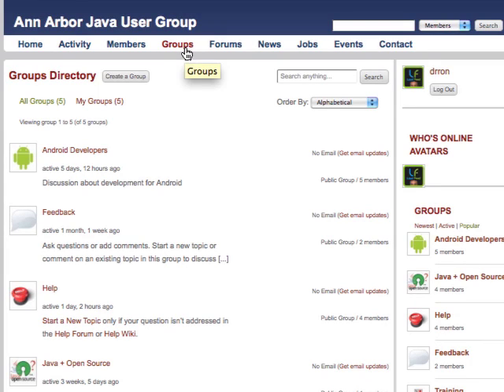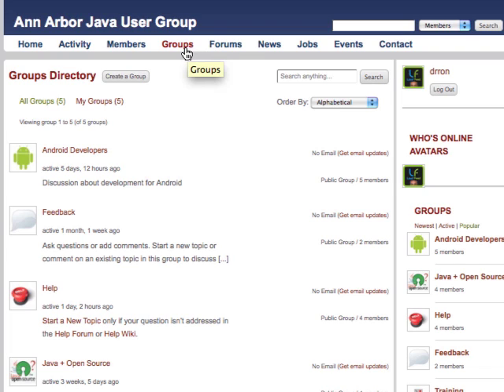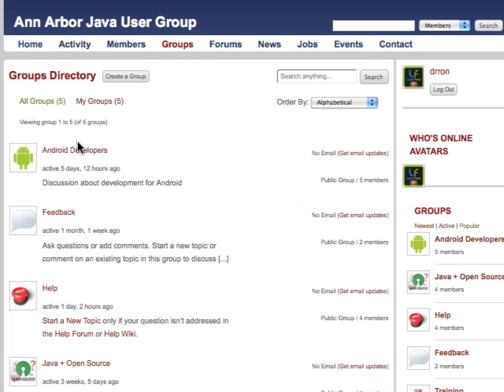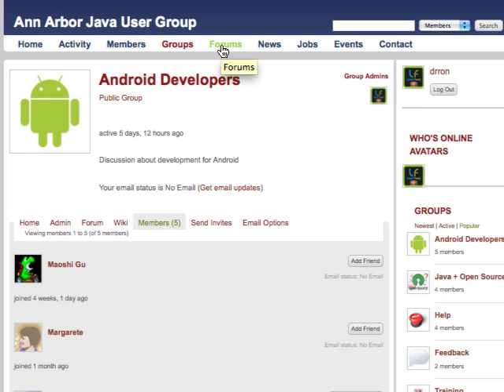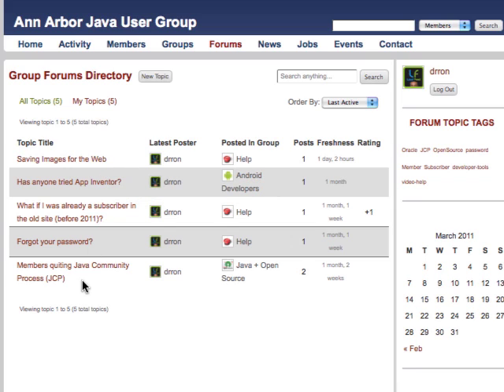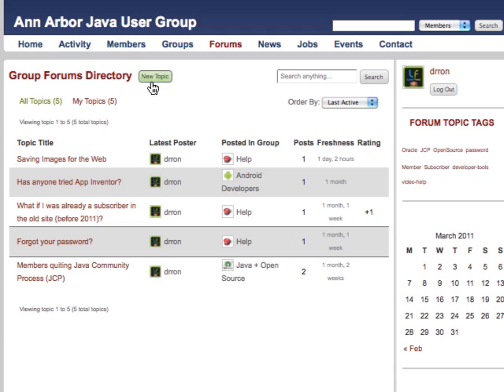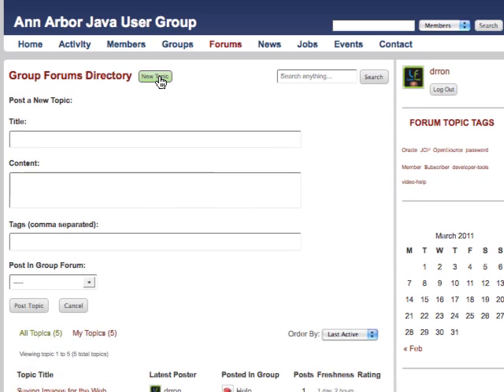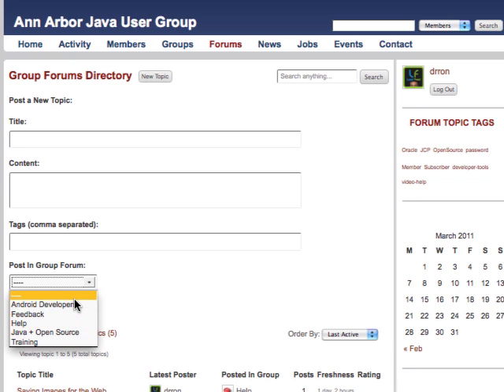Groups and Forums in BuddyPress 001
When posting a new topic in a forum you need to associate that topic with an existing Group